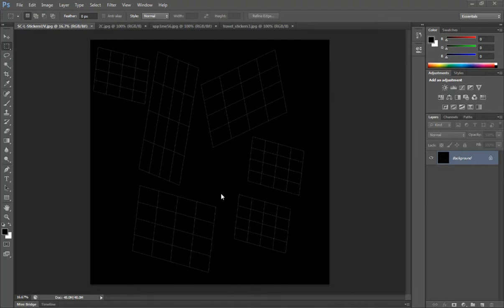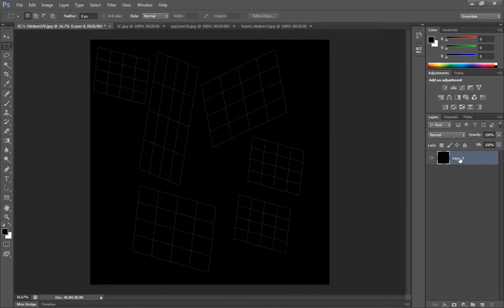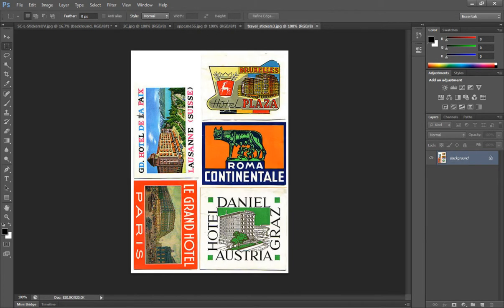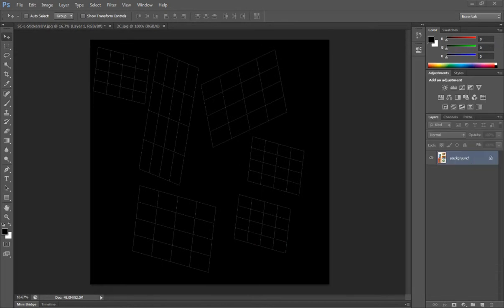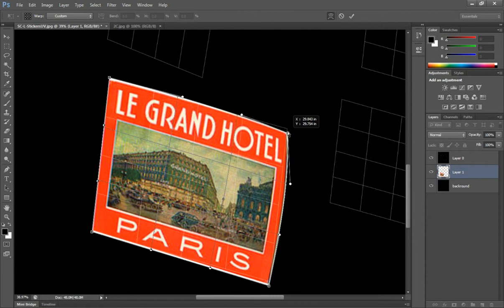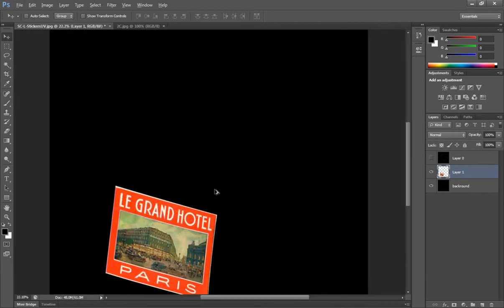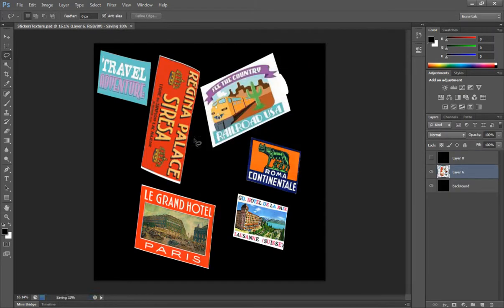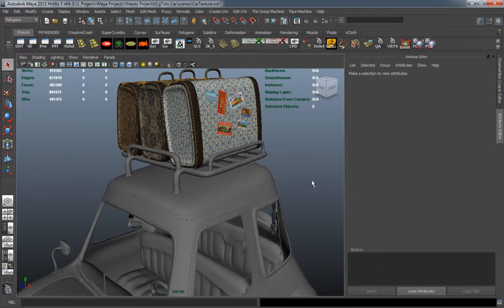Creating A Stylized Car In Maya, The Complete Workflow - Part 6-6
With the details now in place and the model completed you'll begin work on the UVMapping, Texturing and Rendering stages of the Stylized Car series. In today's post Shaun will walk you through organizing the scene in preparation for texturing and show you how to export objects to the free program Roadkill for UVmapping. He'll then cover importing the objects back to Maya and how to set up the UV's correctly. You'll then go through the process of texturing the suitcases, stickers and the car's interior before starting work on the car paint and chrome shaders using V-Ray.